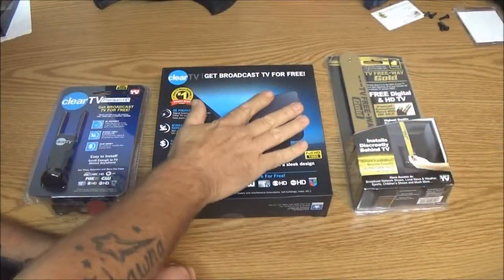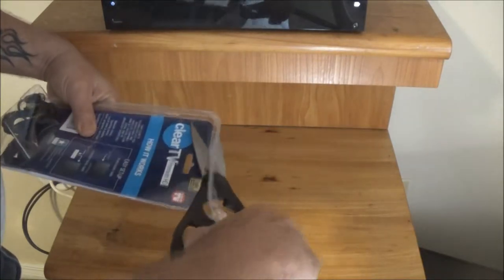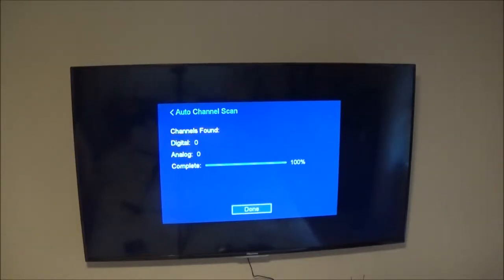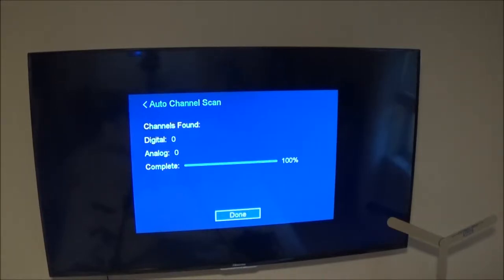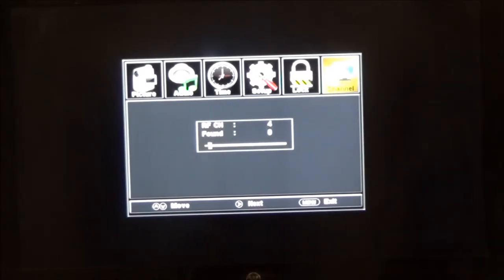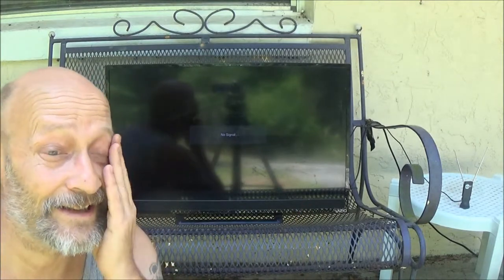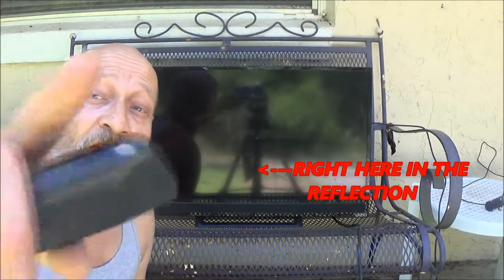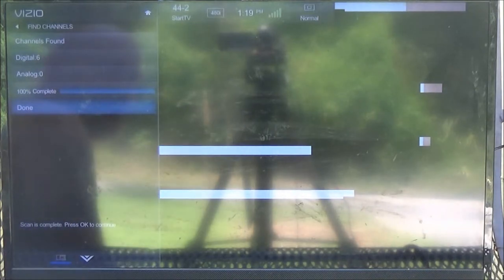3 Indoor TV Antennas Compared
shall we see which (if any) one of these are better? lets do this.